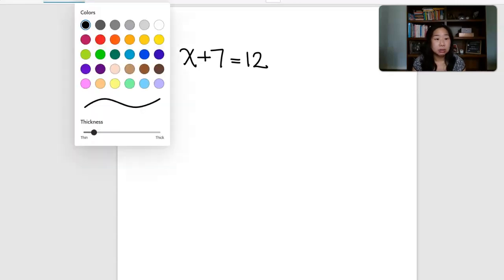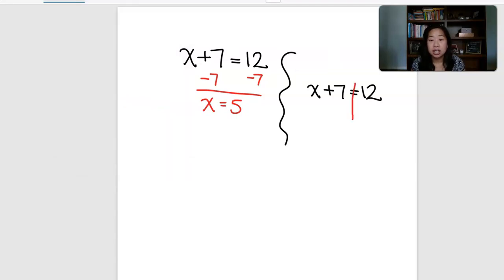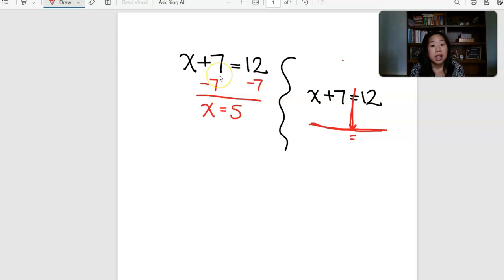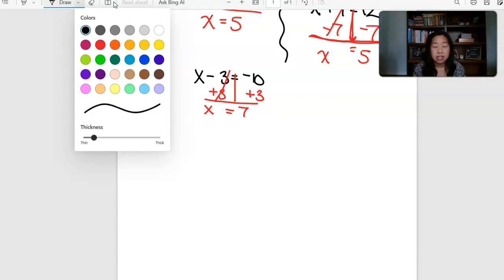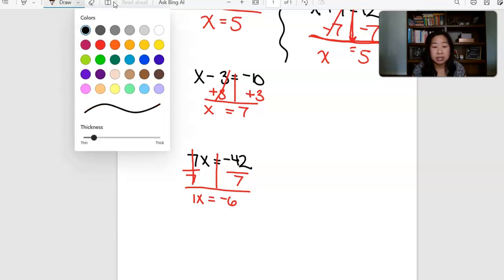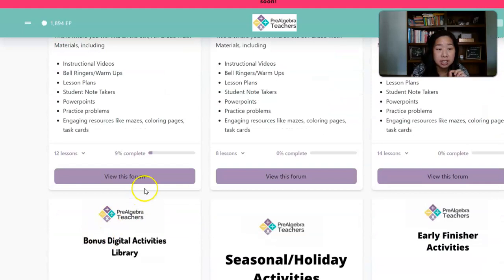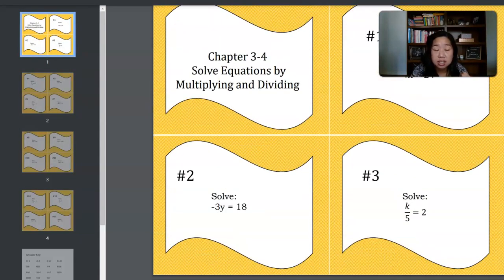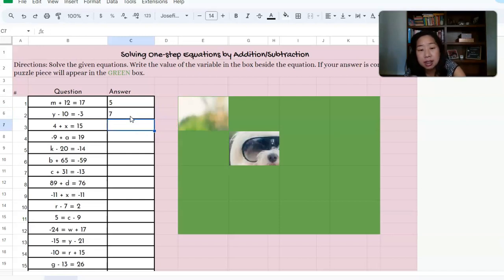The ONLY strategy you need to teach one step equations in middle school Math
Teaching one step equations can be very confusing for students. Simple errors can happen and students can get lost in the steps.
This video will show you exactly how I teach one step equations by addition, subtraction, multiplication, and division so that it's easy and understandable.